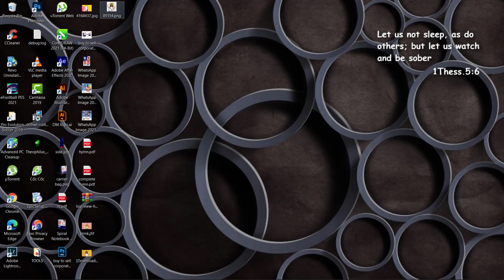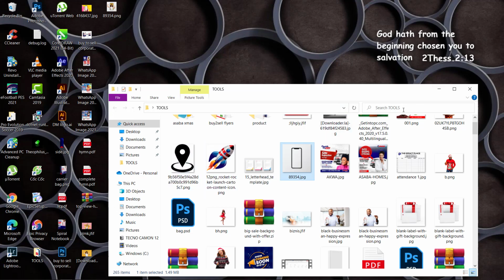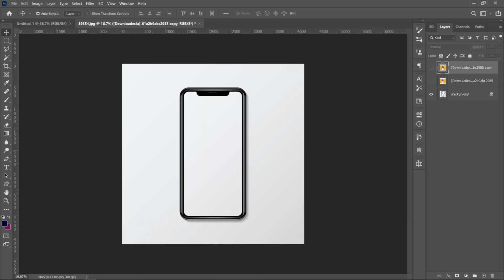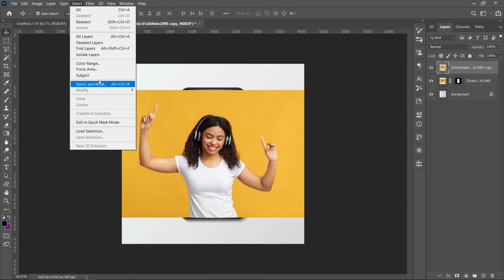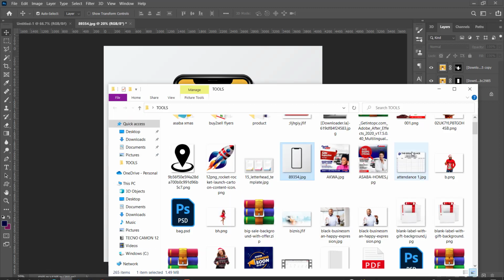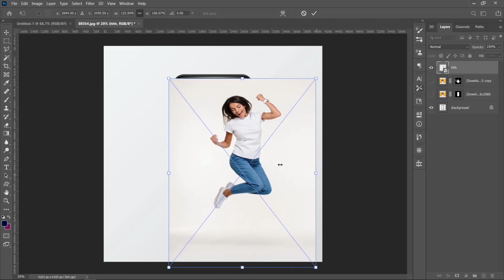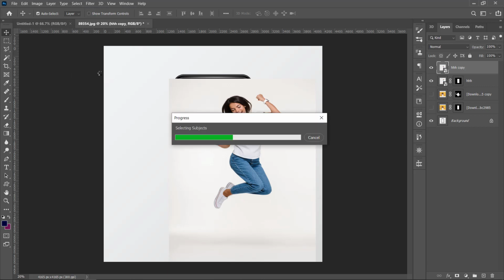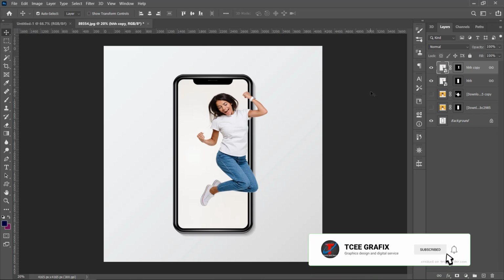How to do a Pop out effect in photoshop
Hello, welcome to this video tutorial I will be teaching you how to do a pop-out effect in photoshop

Kindly click on this link to other for my services on Fiverr

PROMO OFFERS FOR OUR EASY TO LEARN DESIGN COURSE